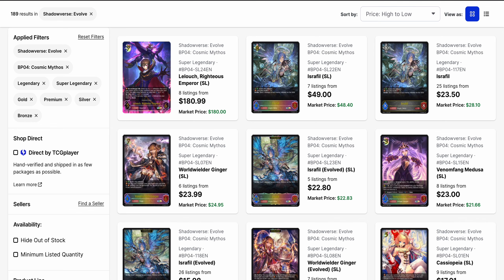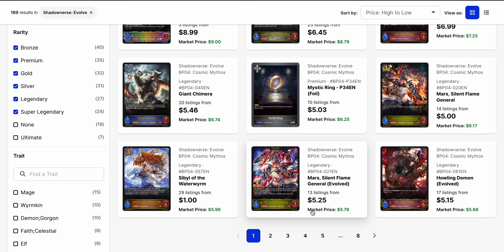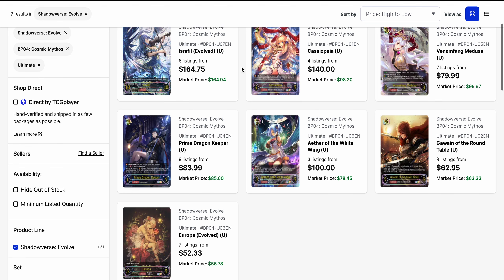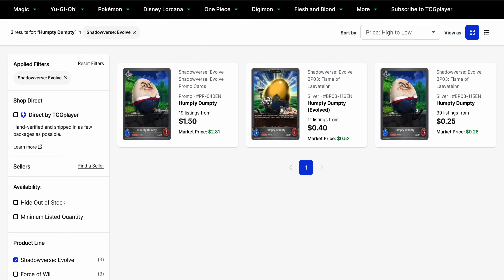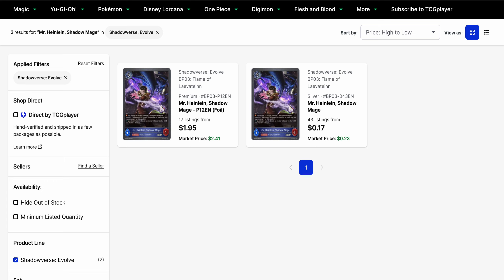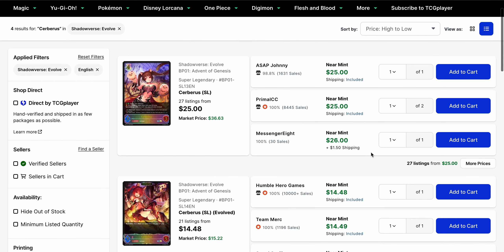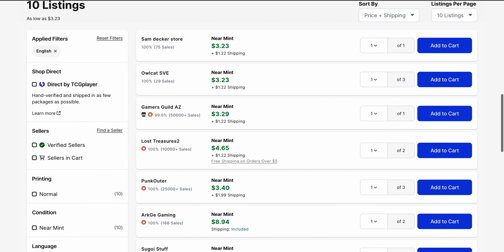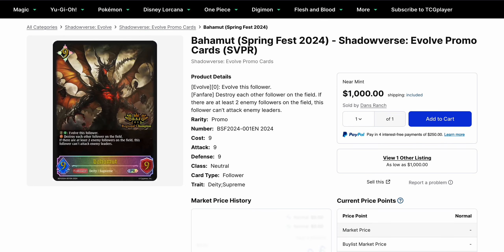Set 4 Cosmic Mythos is Here! Shadowverse EVOLVE Market Watch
Hey guys!

Here's a new market analysis of singles to take a look at.